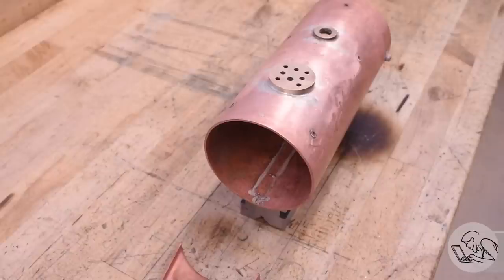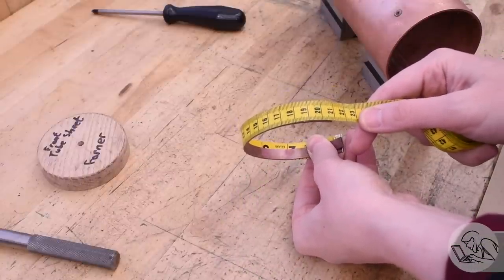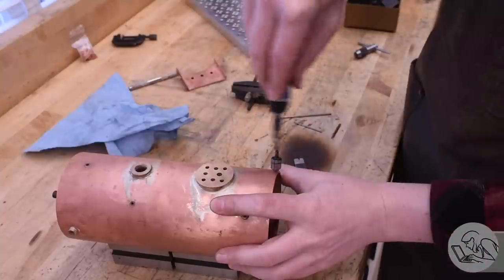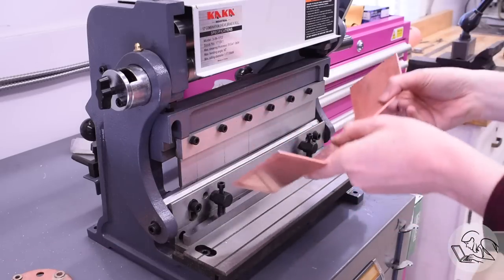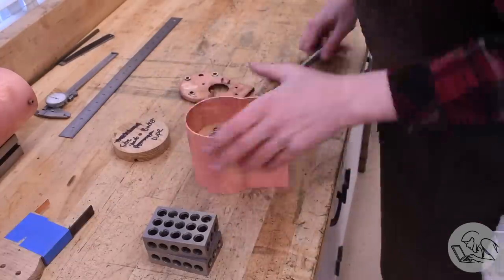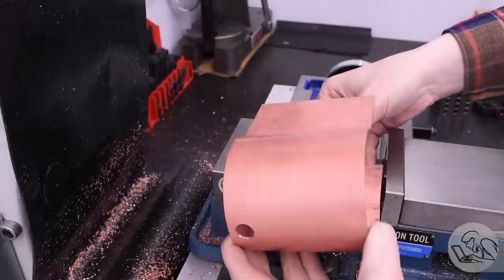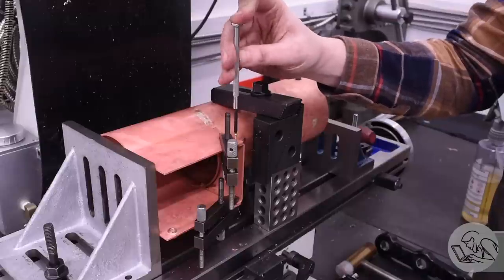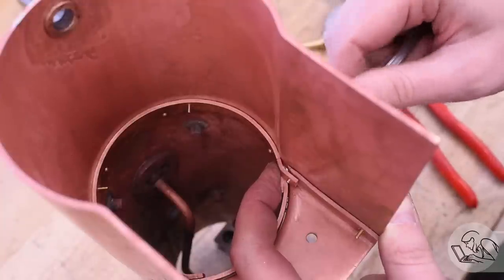Boiler Outer Crown Sheet - Pennsylvania A3 Switcher, Part 8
This episode on Blondihacks, I’m finishing a big boiler section!

Pennsylvania A3 Switcher book

• 1-2-3 Blocks
• Dormer center drills
• 6” Divider